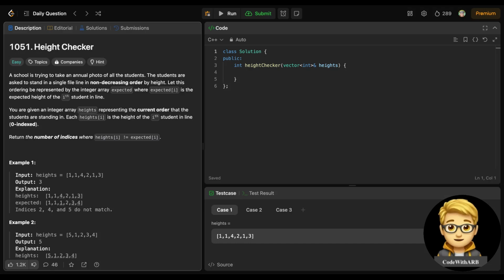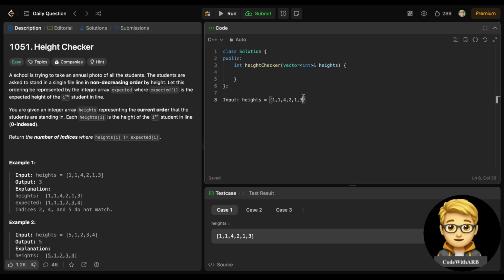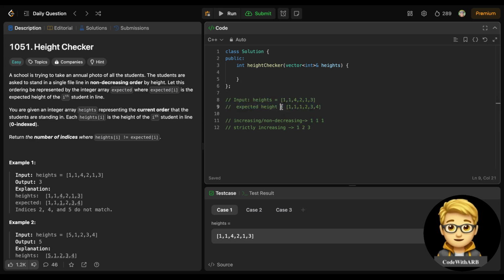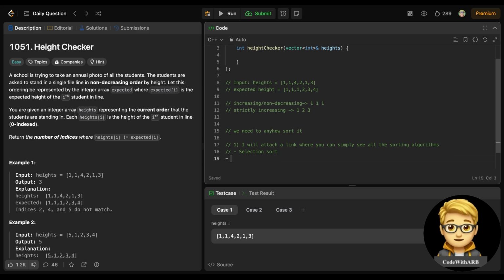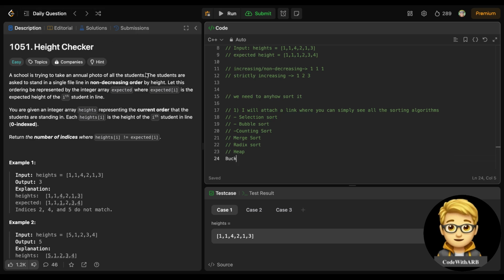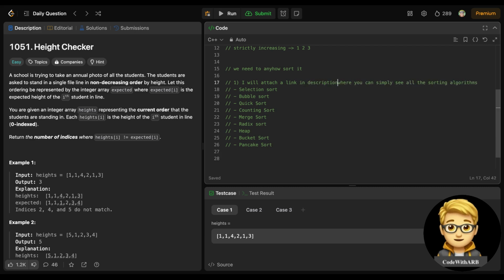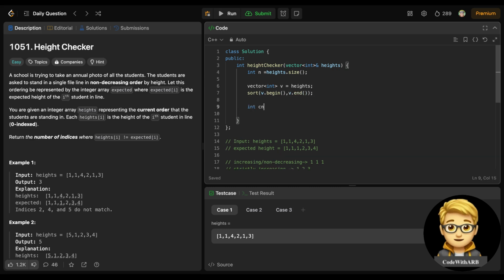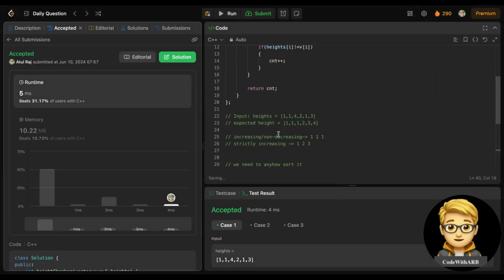Height Checker (LeetCode 1051) (Sorting)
In this Video, I explained the solution for Height Checker  problem. I have solved it using Sorting.